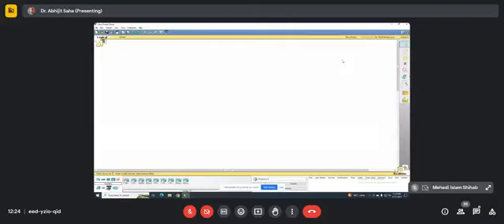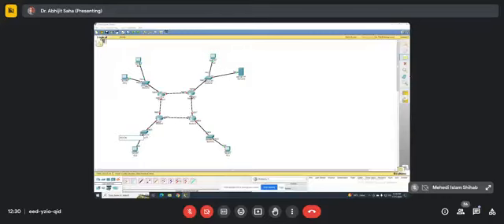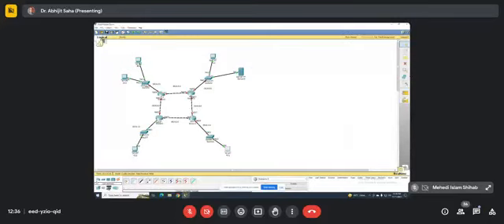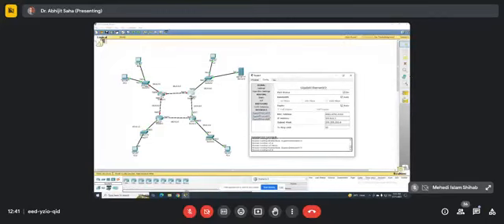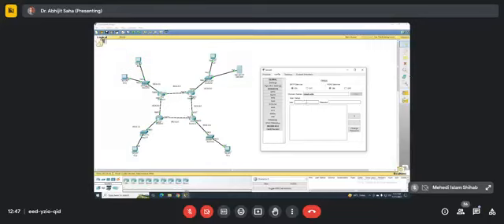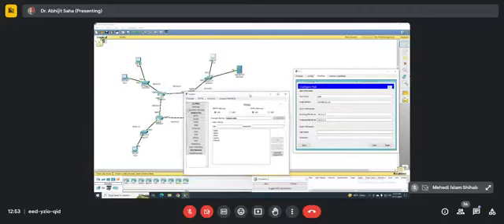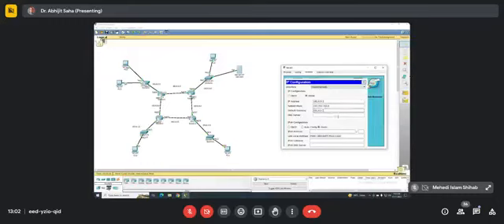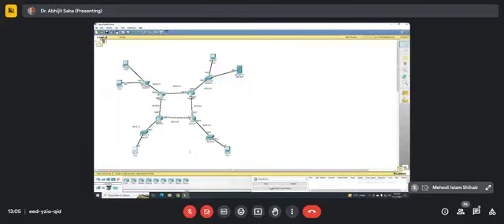11 November 2023 Networking Lab